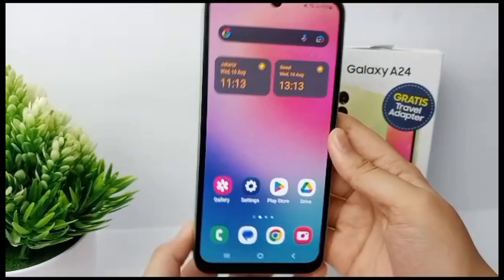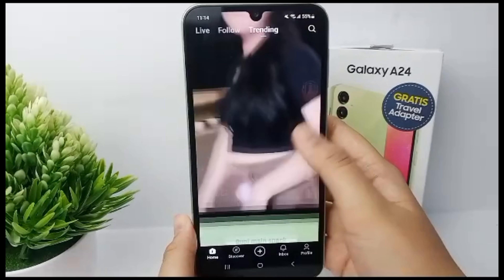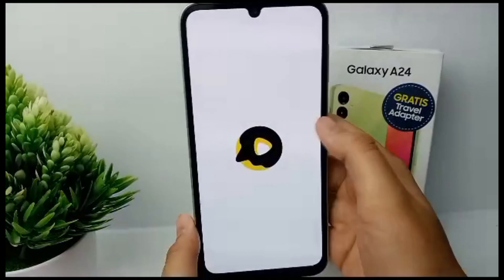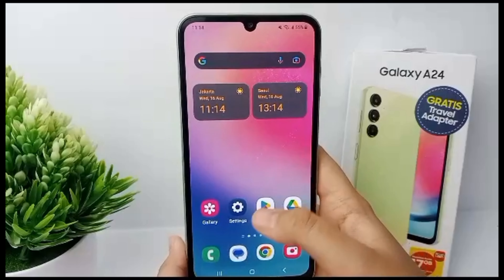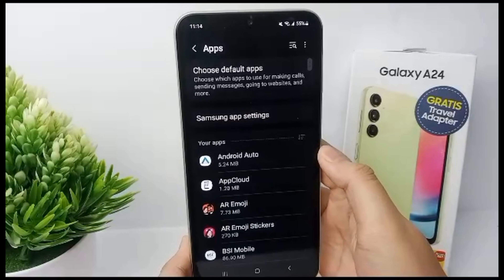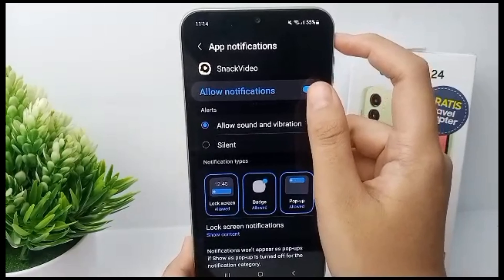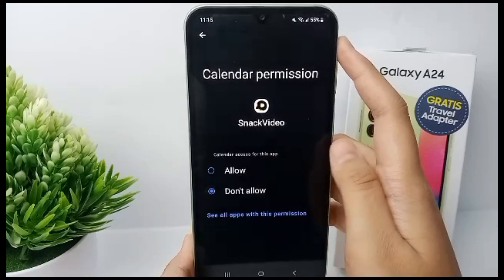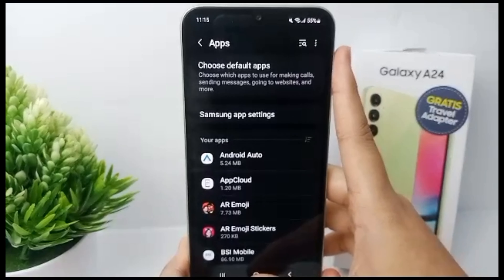How To Stop Snack Video Notification On Samsung Galaxy A24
This video is relevant to the search:
how to stop snack video notification
samsung galaxy a24
how to stop snack video notification on samsung
galaxy a24
stop snack video notification
how to disable snack video notification.